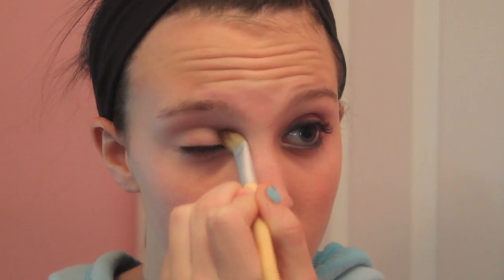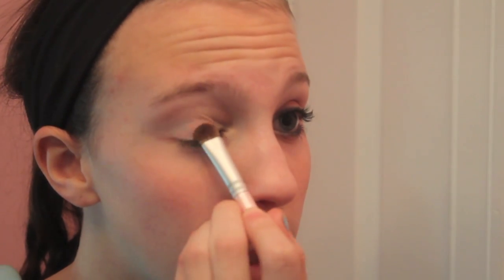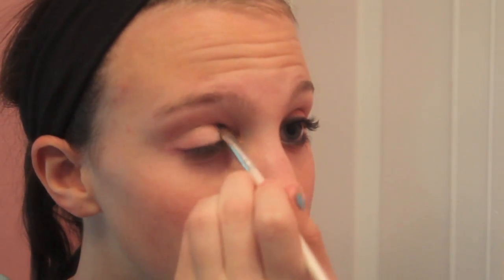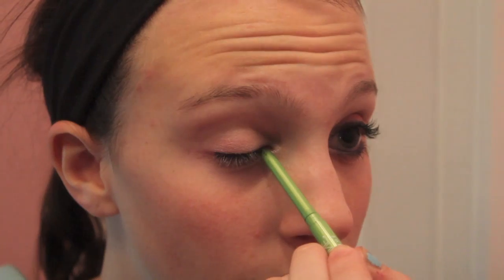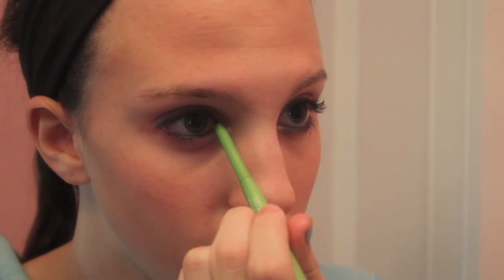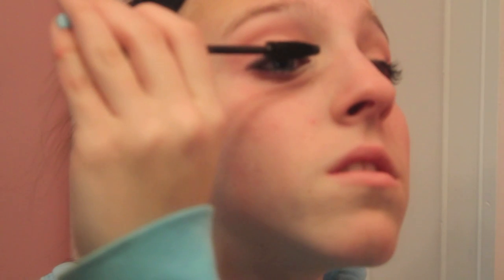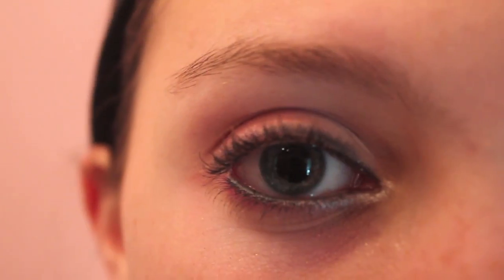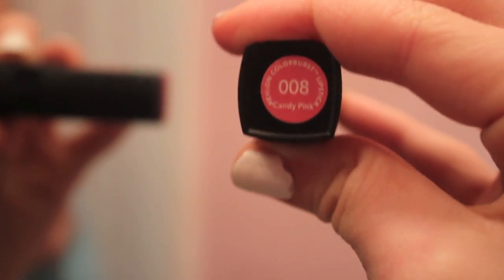Valentines Day Look!!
*(OPEN ME)*
Here are all the products I used in this video to create the look! Hope you enjoyed! HAPPY VALENTINES DAY!!

 Eye shadows I used:
Bare Escentuals- Aglow, February, and Shangri-la
Costal Scents Ultra Shimmer Palette- hot pink color

Eye Liners:
Nyx Pencil Eyeliner, white
Define A line by Maybelline, Ebony Black

Mascara:
Grow Luscious by Revlon

Lips:
Candy Pink by Revlon

-Nikki